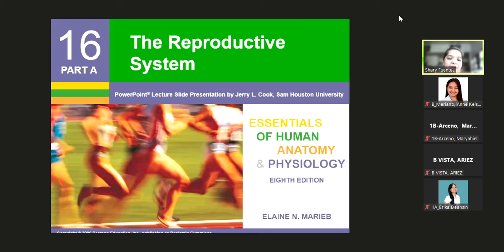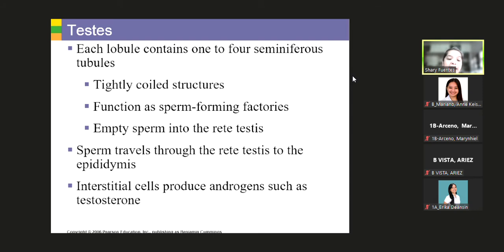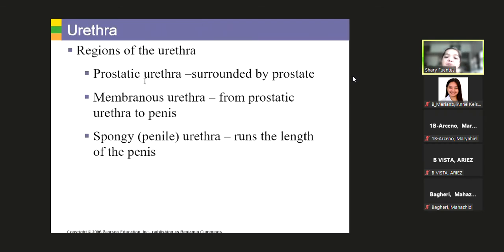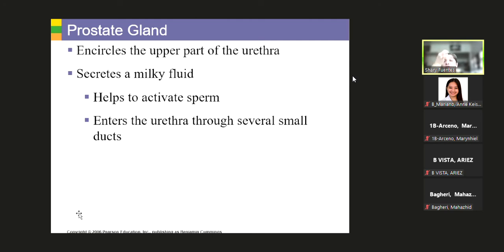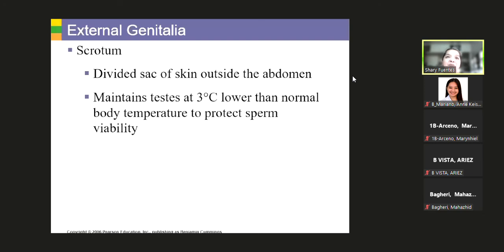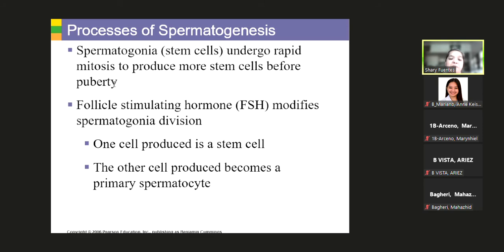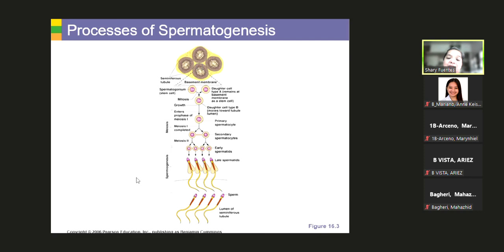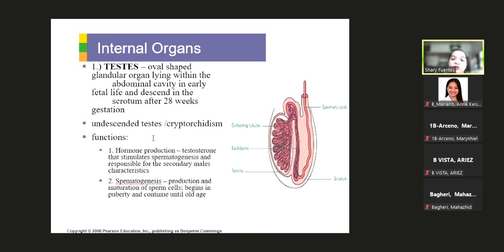ANAPHY LECTURE - THE REPRODUCTIVE SYSTEM - PART 1